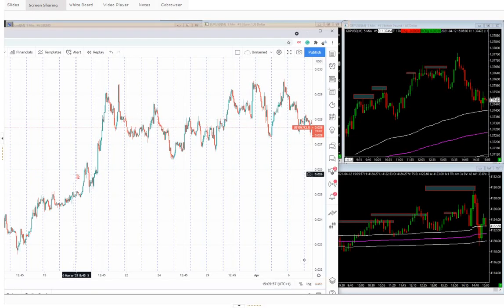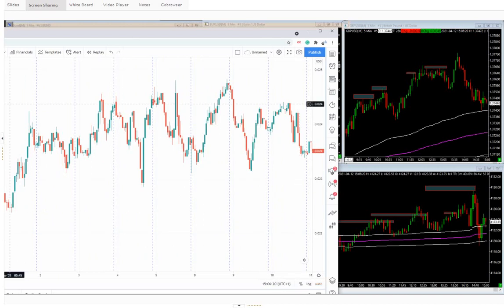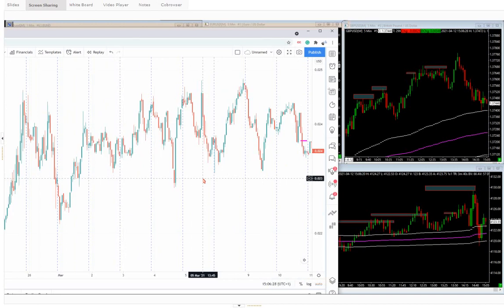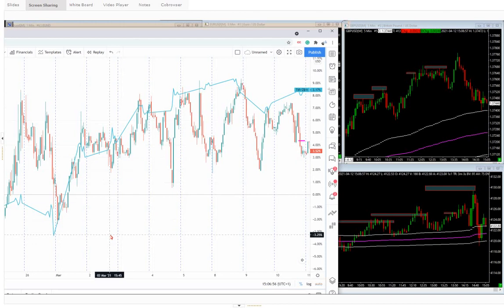Real Yields Demand